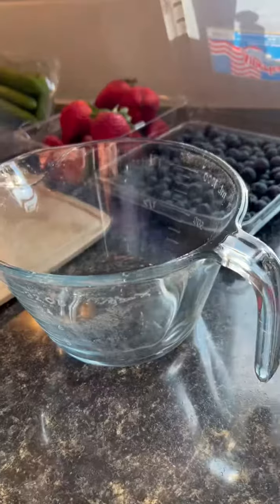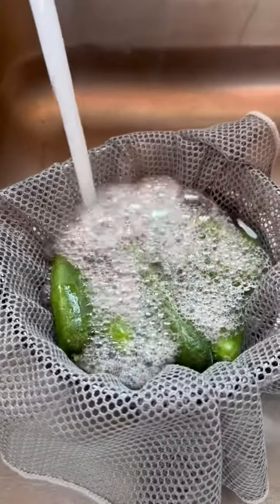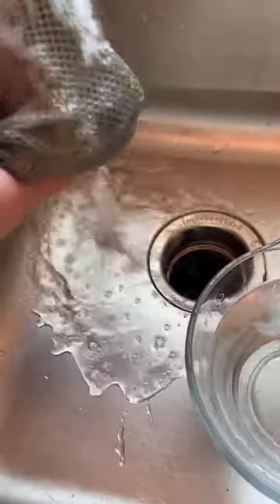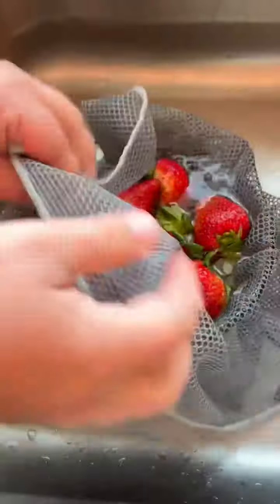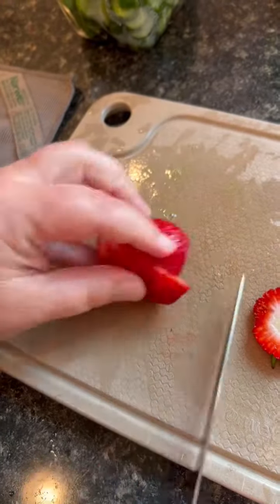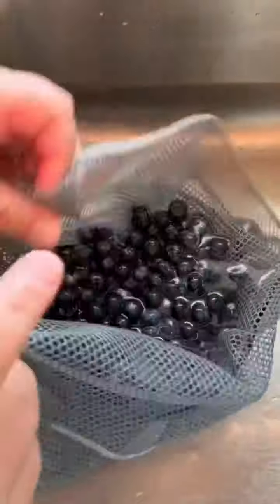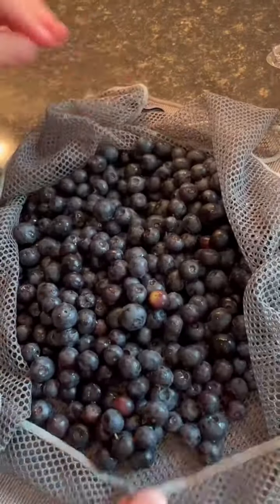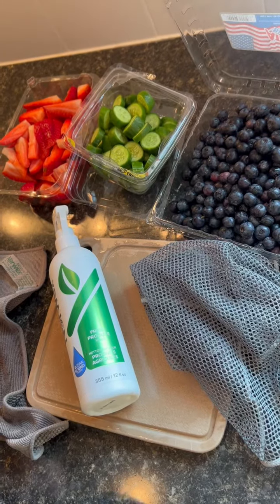Norwex Dish Cloth & Quick Produce Food Prep